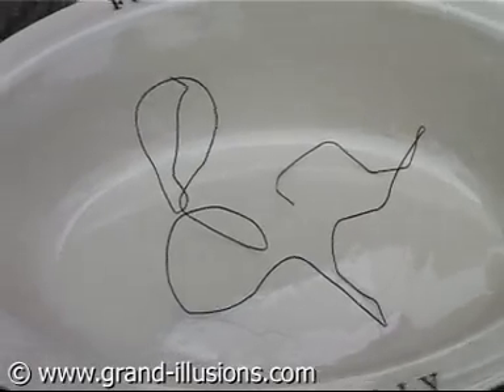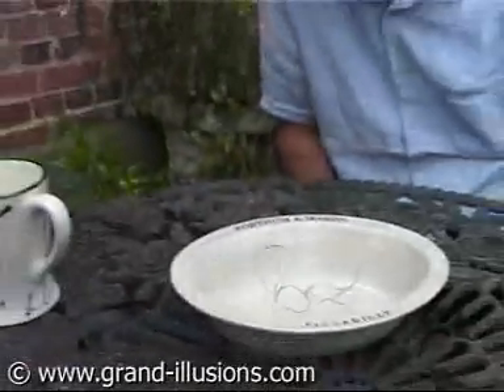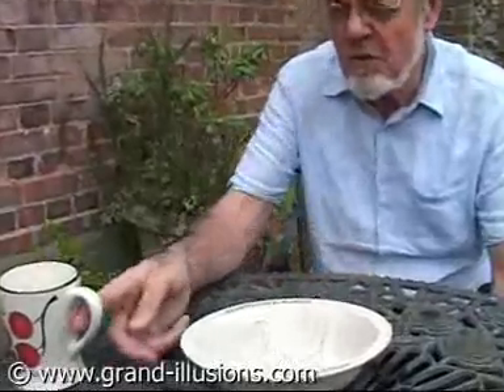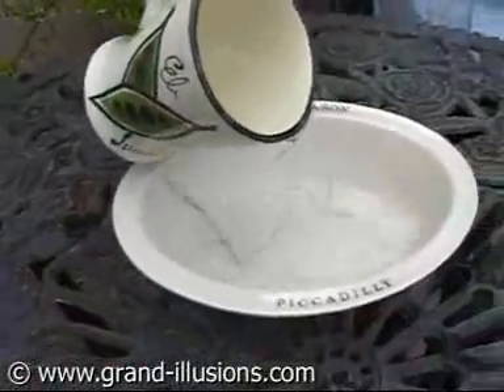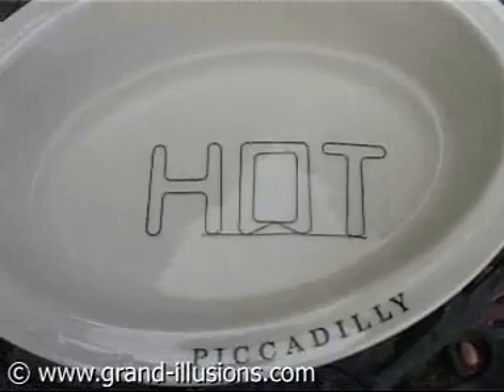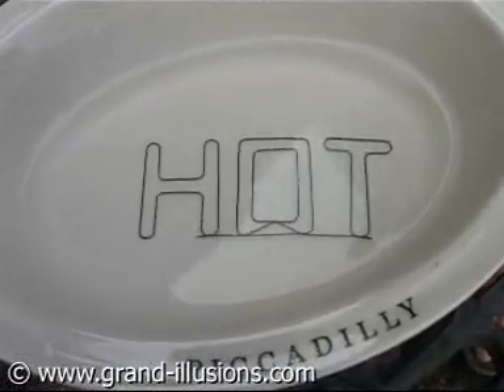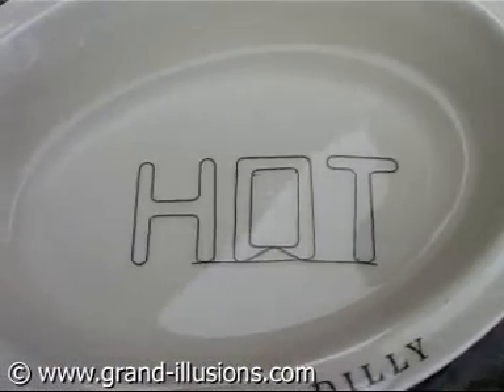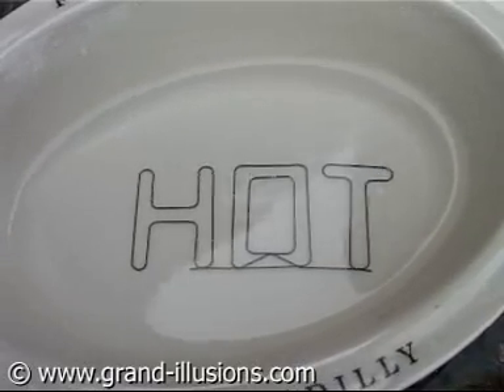nitinol wire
hot wire